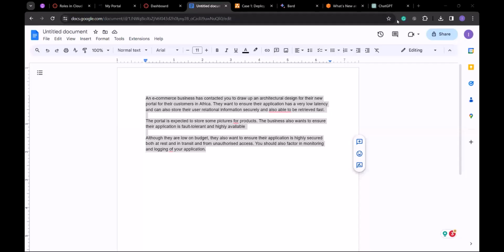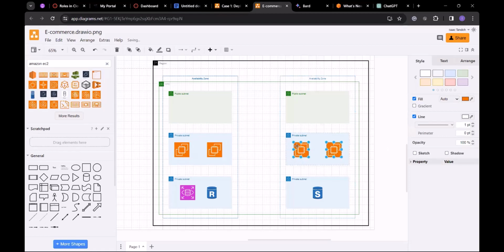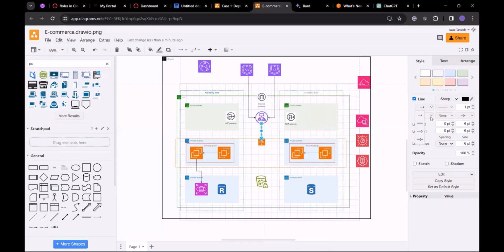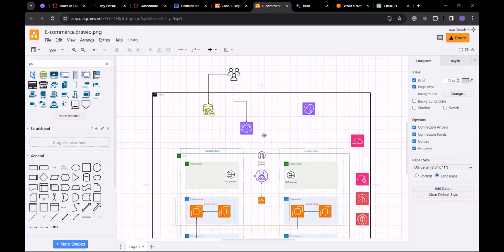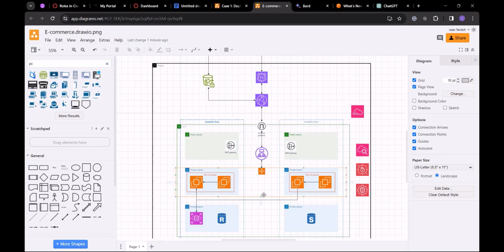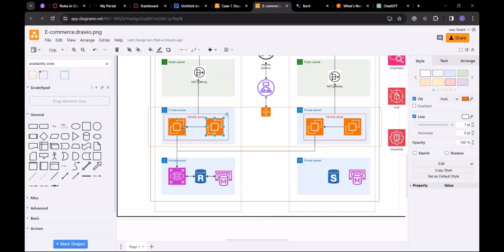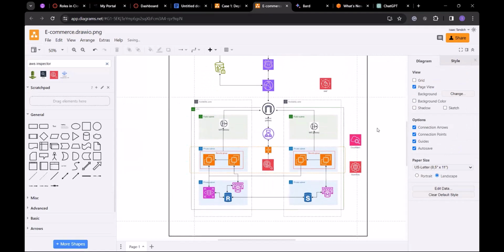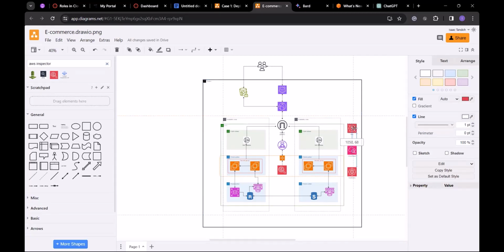AWS SAA Labs Session - Architectural Design